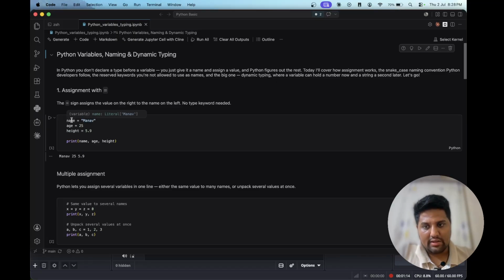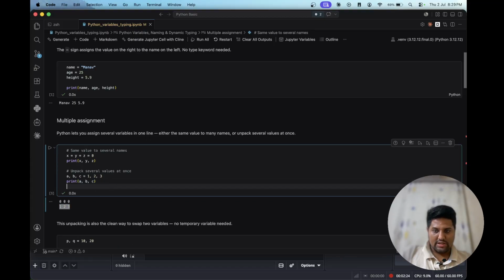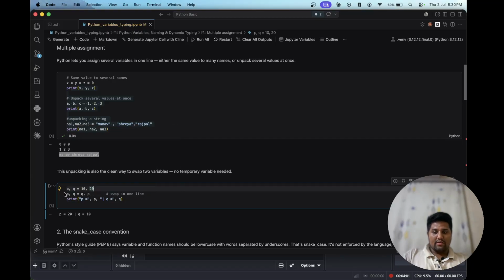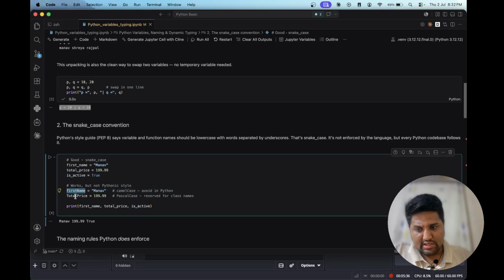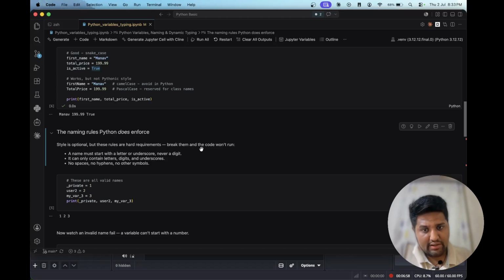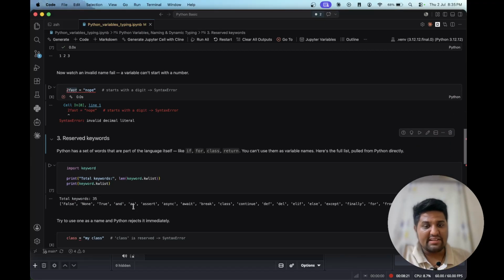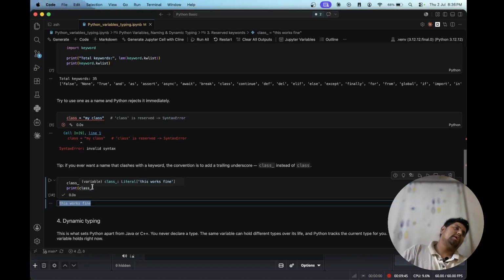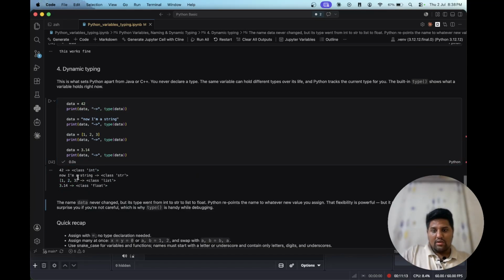#5 Python Variables, Naming & Dynamic Typing Explained | snake_case, Keywords & type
🐍 Python Variables, Naming & Dynamic Typing Explained

In Python you don't declare a type before a variable — you just give it a name, assign a value, and Python figures out the rest! In this video we go deeper into how variables really work: naming rules, conventions, and the powerful concept of dynamic typing.

✅ What you'll learn:
✔️ Assignment with = (no type keyword needed)
✔️ Multiple assignment & swapping variables in one line (a, b = b, a)
✔️ snake_case — the naming convention every Python dev follows (PEP 8)
✔️ The naming rules Python actually enforces (break them = SyntaxError)
✔️ Reserved keywords you CAN'T use as names (all 35 of them)
✔️ The class_ trailing-underscore trick
✔️ Dynamic typing — how one variable can hold an int, then a str, then a list
✔️ Using type() to check what a variable holds right now

⏱️ Timestamps:
0:00 - Intro
0:45 - Assignment with =
2:30 - Multiple assignment & swapping variables
4:30 - snake_case convention (PEP 8)
6:15 - Naming rules Python enforces
8:00 - Reserved keywords (all 35)
9:45 - Dynamic typing explained
11:30 - Quick recap